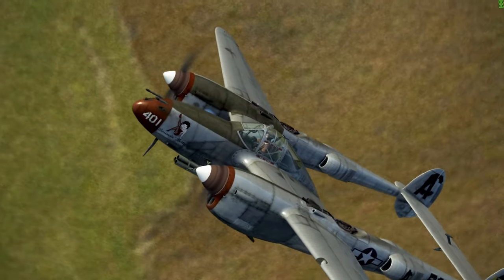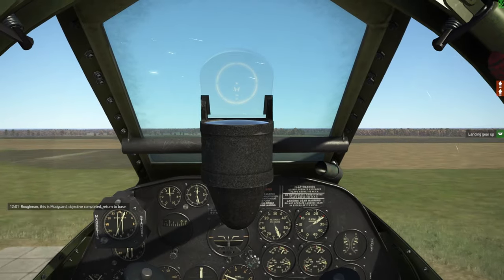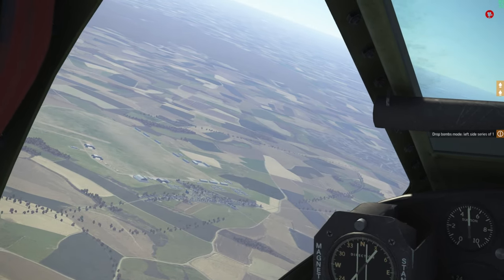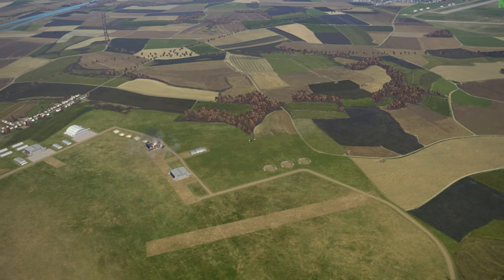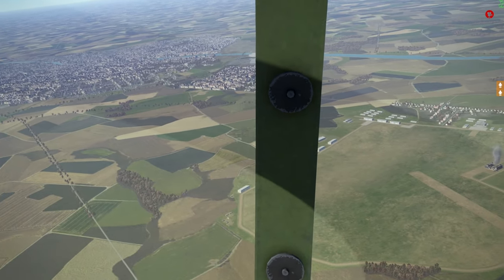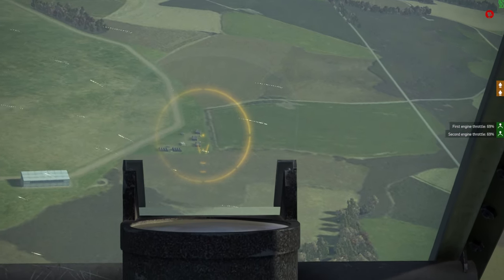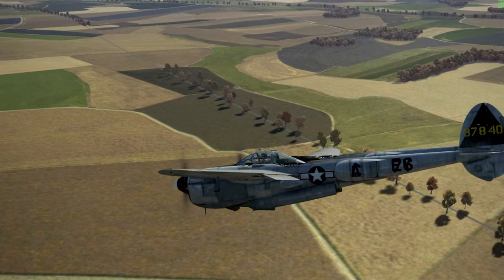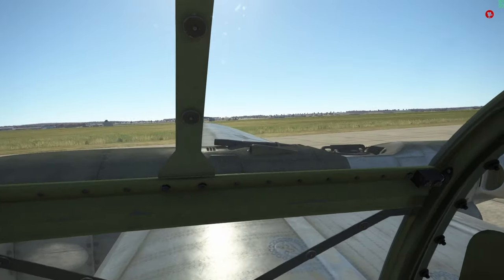P38 bombing and rockets | IL-2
Hardware:
Joystick: VKB Gunfighter III with 20cm extension
Pedals: VKB MkIV
Throttle: Virpil Mongoose 3